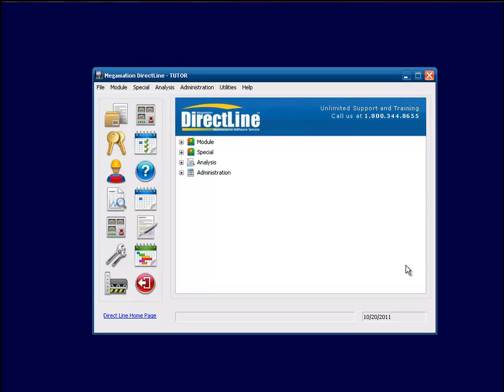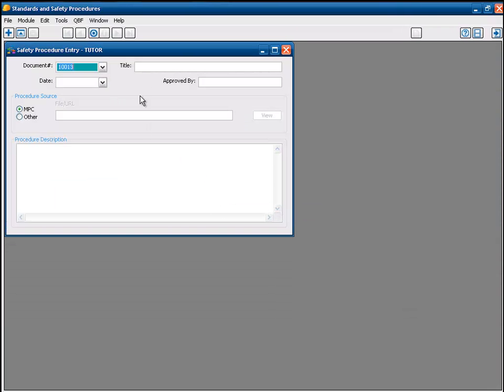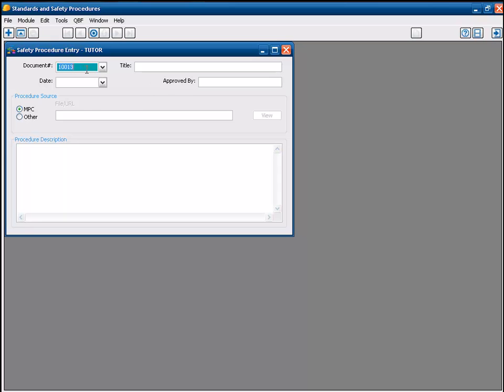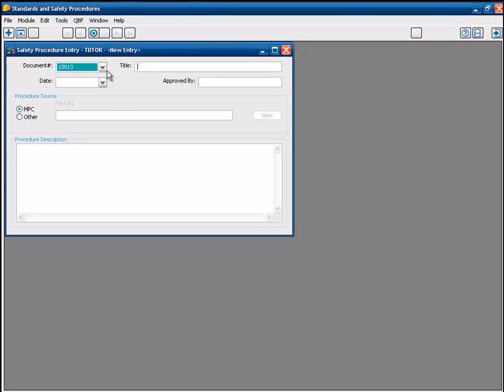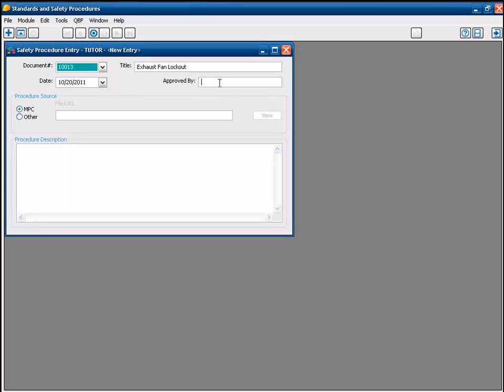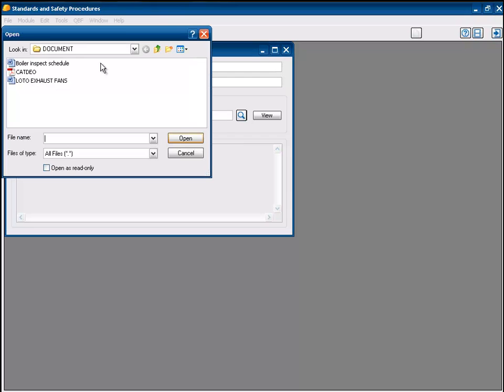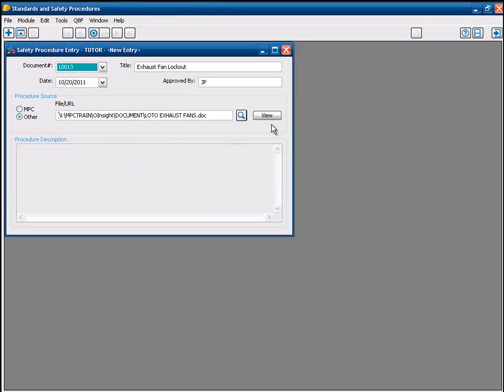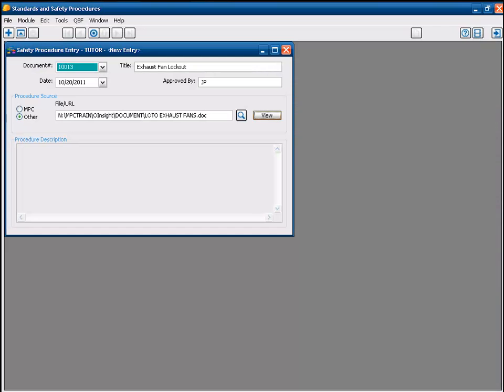Safety Document Entry